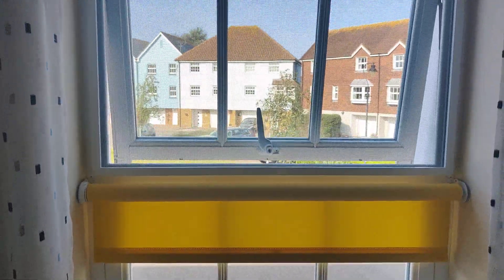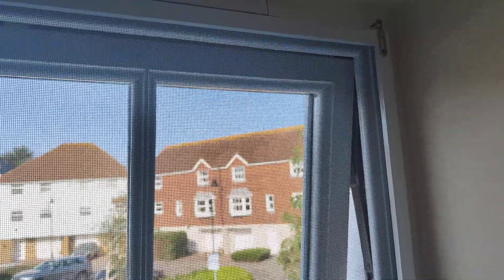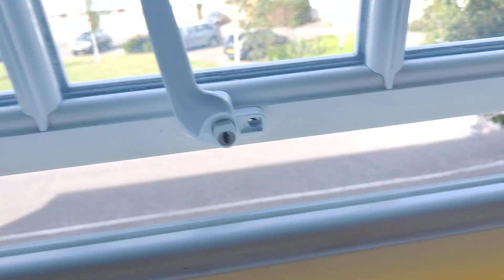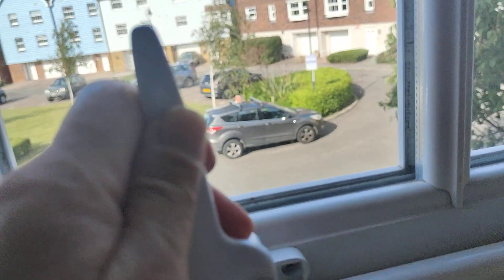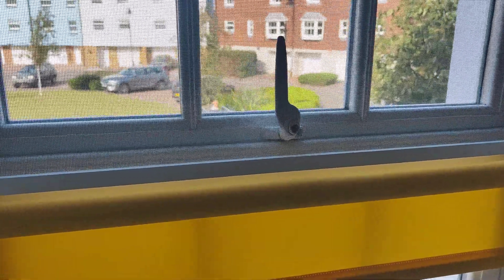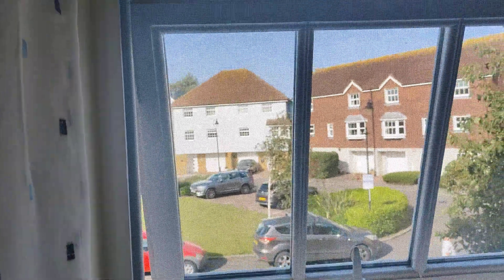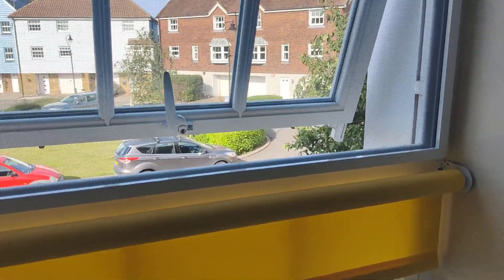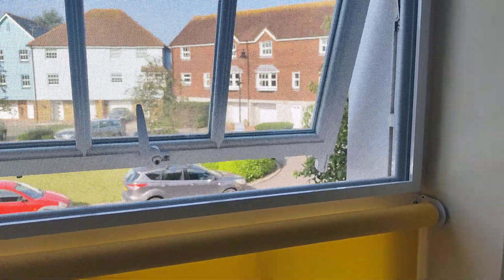Sandwich Kent Mosquito protection by Streme Mosquito window screen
We have found these net screens a good way to keep the mozzies at bay - we had one initially in the bedroom (2nd floor) and now I have just installed one on the first floor on the opposing side of the house to give airflow.

They are not cheap these 2 have come in at £75 each and the installation method is of my own making as I could see a suitable one on their site.

The other option is a diy \ velcro affair from Amazon at around £2 a window, which does work well a case of each to their own, I have used both and will stay with the made up units.

The first one I ordered was last summer and it took 10 days, this one I ordered in October and it arrived in 5 days

(I am not associated in anyway with this company - I just found their product worked for me and they are the manufacturers)

I did a google search for a sandwich mosquito - enjoy